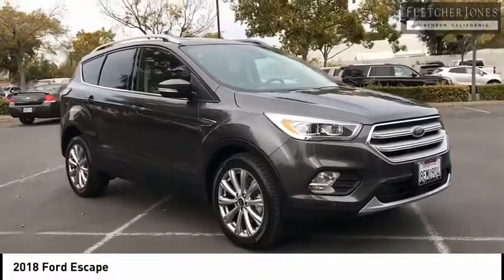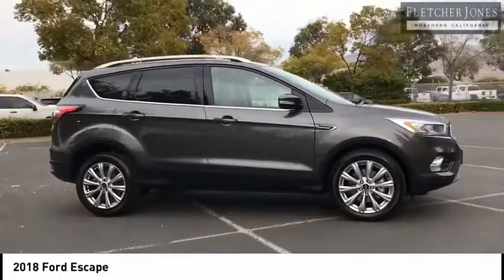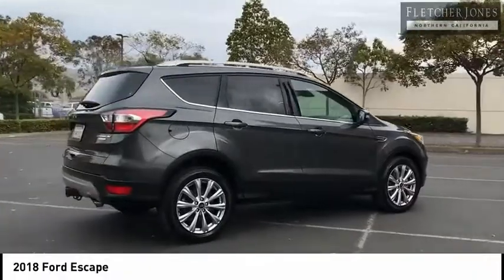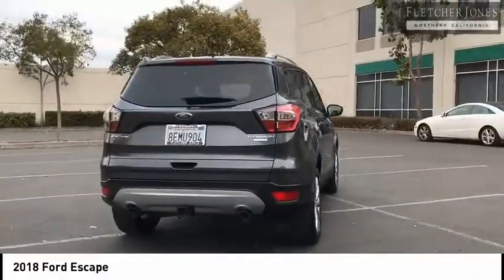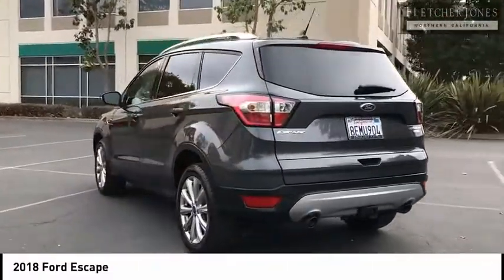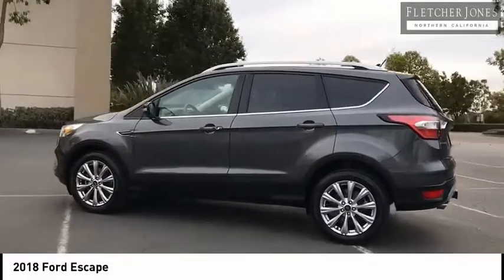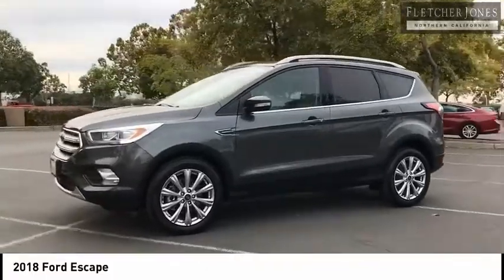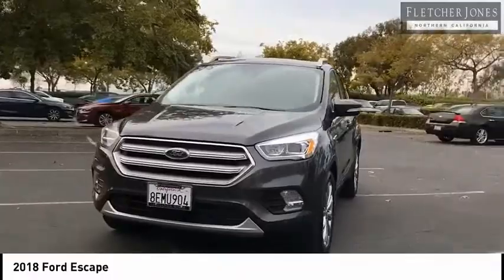2018 Ford Escape Fremont CA 71874A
2018 Ford Escape  - Stock#: 71874A - VIN#: 1FMCU0J93JUD30882

Check out this 2018 Ford Escape.   Fletcher Jones Motorcars of Fremont presents this 2018 Ford Escape Titanium FWD. BENEFITS: There are many benefits to becoming a Fletcher Jones Owner. Complimentary services include car washes, Mercedes-Benz courtesy vehicles for extended repairs, complimentary pick up and delivery, multi point vehicle inspections and much more. ABOUT US: Fletcher Jones Motorcars of Fremont is located at 5760 Cushing Parkway, in beautiful Fremont, California. As an authorized Mercedes-Benz dealer, we offer one of the largest new and pre-owned inventories in the bay area. Experience the Fletcher Jones Difference today! The Special Internet Price is $22892. Contact the dealership today.